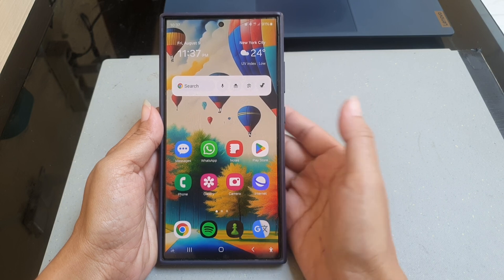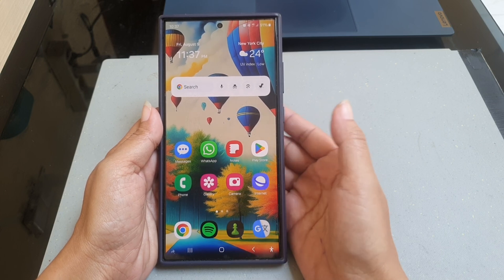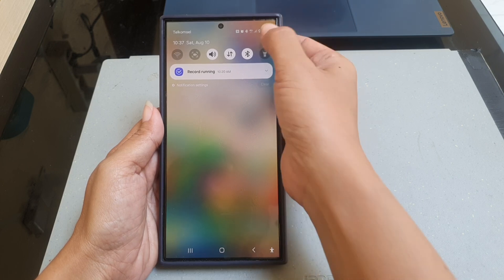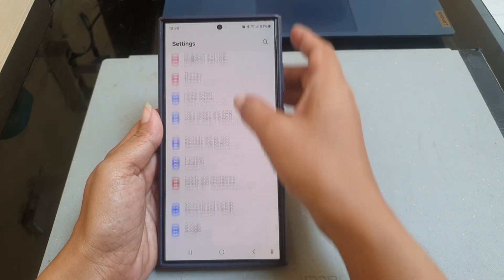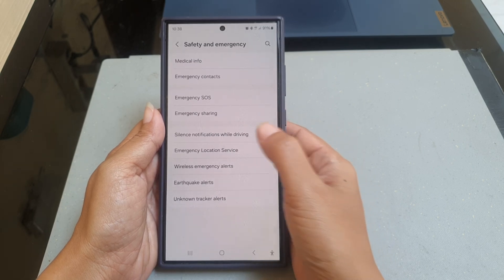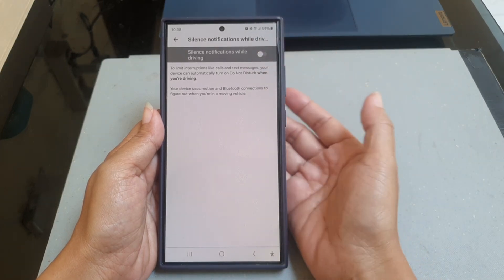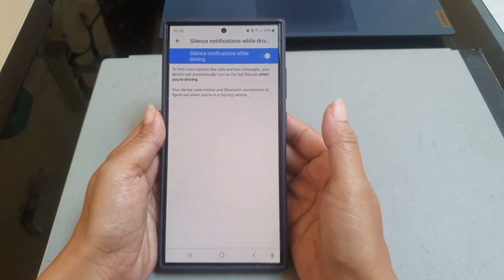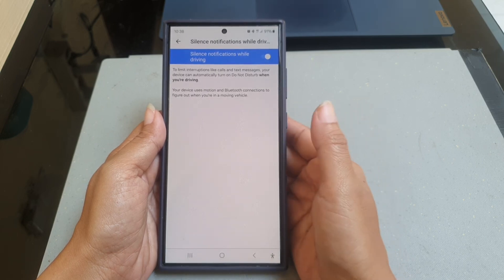How to automatically silence notifications on your Samsung Galaxy S24 Ultra while you're driving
In this video, you will find the steps on how to automatically silence notifications on your Samsung Galaxy S24/S24+/S24 Ultra while you're driving.

To automatically silence notifications on your Samsung Galaxy S24 Ultra while you're driving, do the following steps:
- Tap "Safety and emergency".
- Tap "Silence notifications while driving".
- Tap the on/off switch until the switch turns blue to turn it on.

With this setting, your phone can automatically turn on Do not disturb to limit interruptions while you're driving. This feature works by using motion and Bluetooth connections to figure out when you're in a moving vehicle.